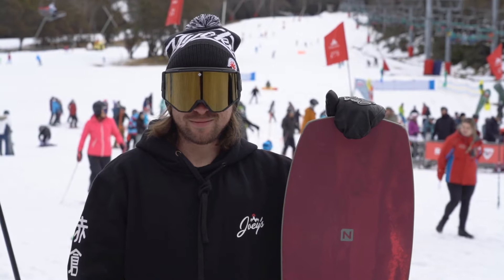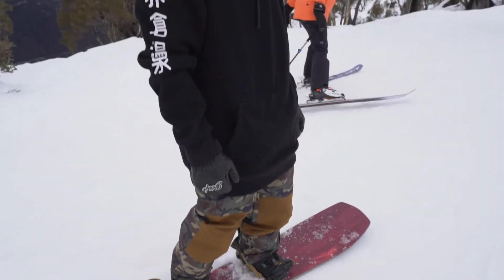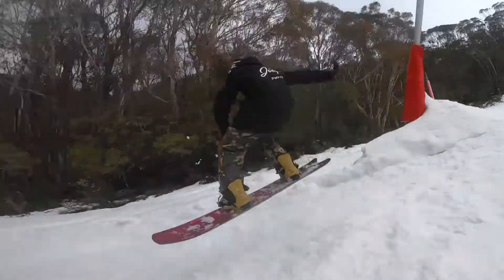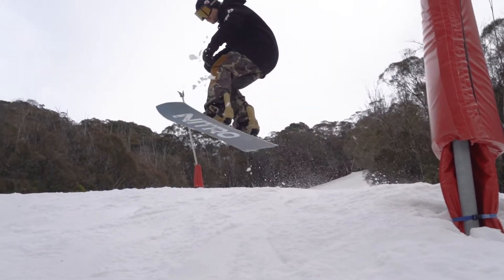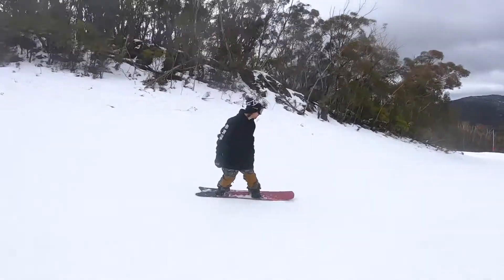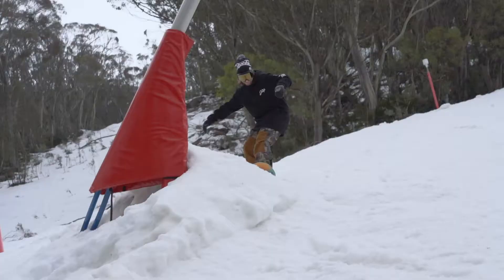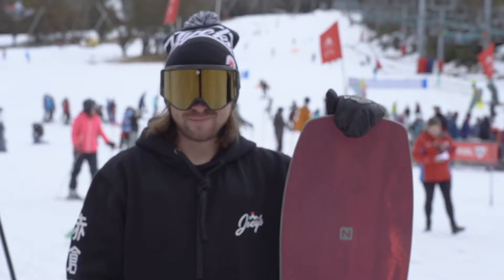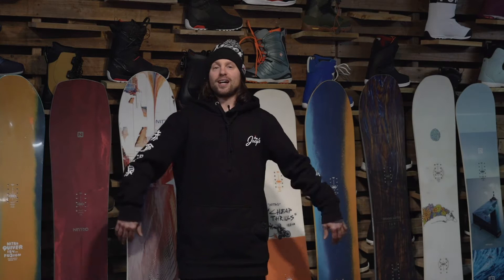Nitro Squash Snowboard Video Review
Out snowboard expert Joe Stanco takes the Nitro Squash for a spin in Thredbo